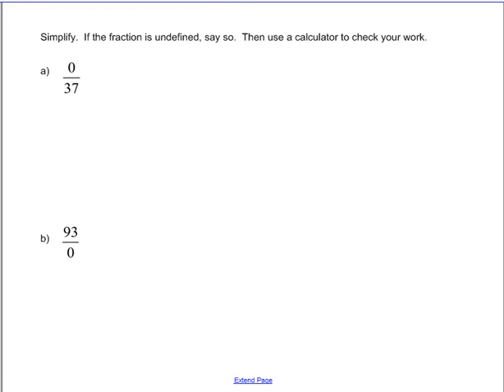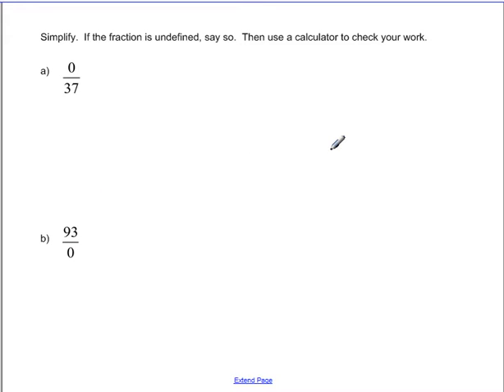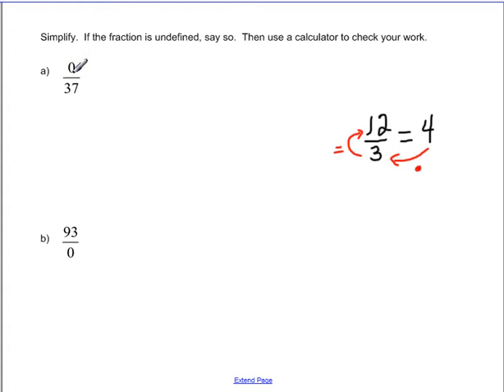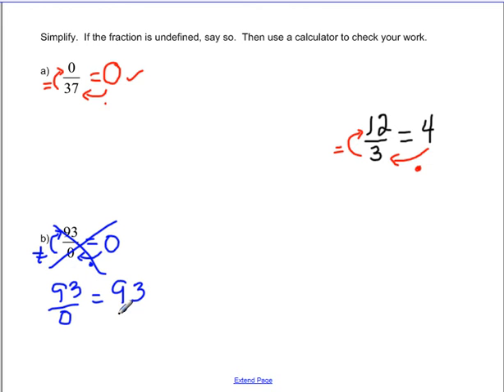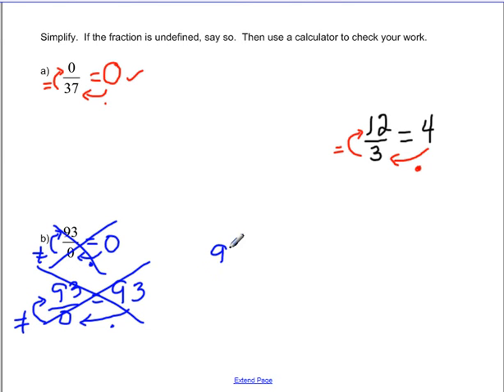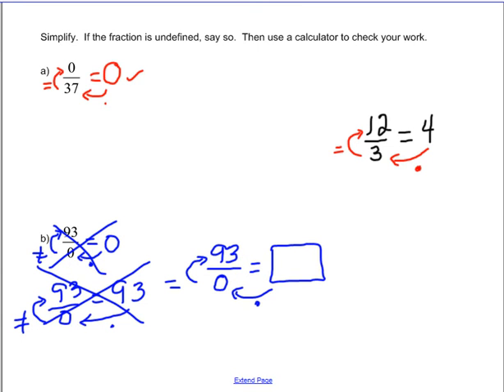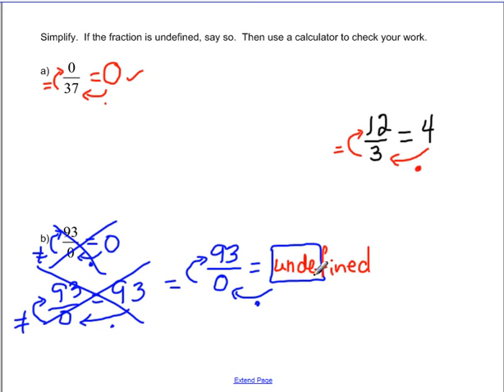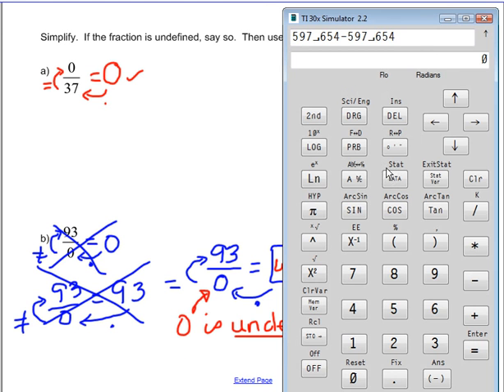Lehmann 2 2 #59 62 division with 0s